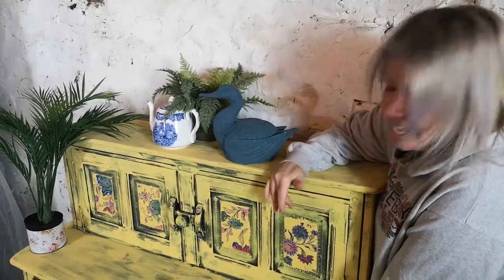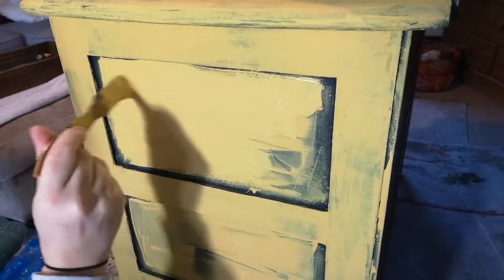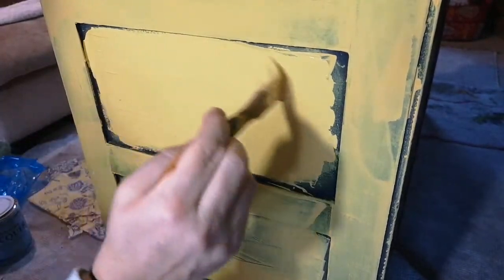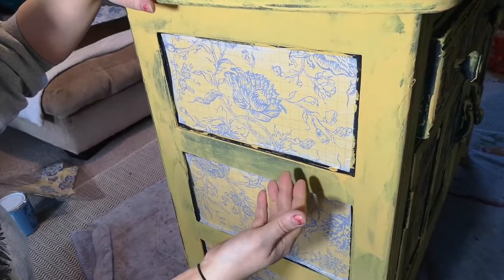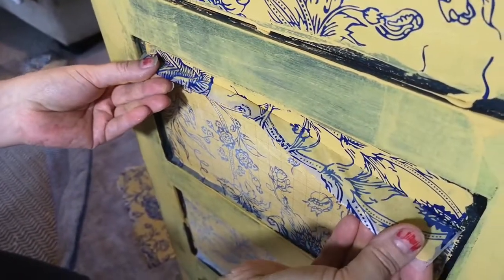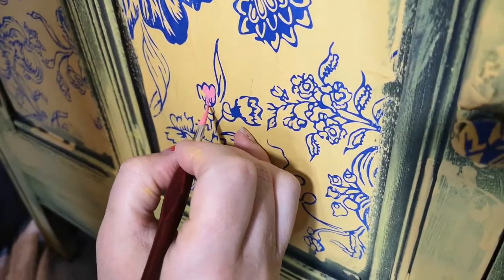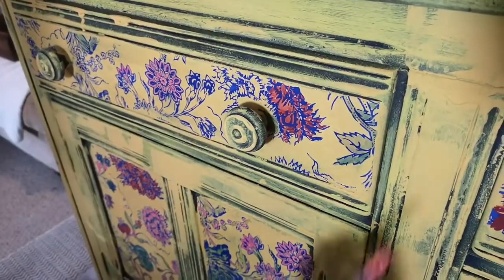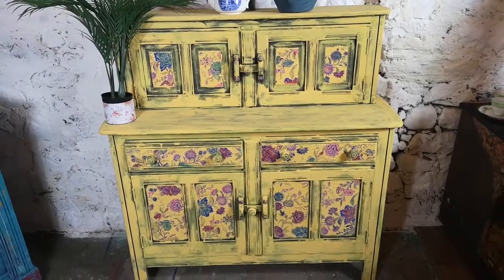Painting IOD Inlays to create new looks on your furniture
In this video I show you a simple way of how to apply the IOD inlays (Indigo Floral) to create new and unique ways to decorate your furniture. Follow me while I show you step by step how to create this look simply.

Step 1: I started this video with my furniture already painted. You can use any paint and many colours compliment the indigo florals transfer I chose a dark navy base and then created a very distressed textured look using a mustard/yellow paint and applied this with the silicone IOD blade instead of a brush.
Step 2: I applied and removed my IOD inlays, you can see how simple and easy they are to use in my video.
Step 3: This is an important step. I then sealed my inlays using a water based furniture lacquer which I then let dry for 24 hours before proceeding. This step is important as without sealant the paint on the inlays is still live and will move when moisture is added.
Step 4: I watered down some chalk paints in the colours I wanted and the simply and quite organically I painted the inlays. I was going for quite a rustic bohemian finish. Its really not difficult.
Step 5: I then sealed the whole piece.

I hope you enjoy this video This gives you options to use your inlays in other ways and many options to create fabulous new work and unique each time depending on how and where you apply them to your furniture and what colours you opt for. Happy creating. Lel xx

00:00 Start
00:08 Introduction to the project
00:39 Applying the IOD Inlays
05:19 Removing the IOD Inlays
08:58 Applying the Lacquer
09:30 Painting the Inlays
13:03 The finished piece
13:49 Summary.